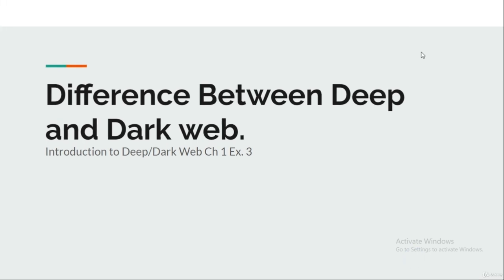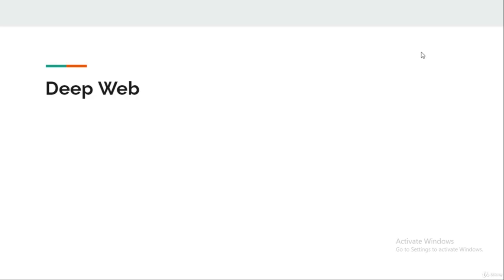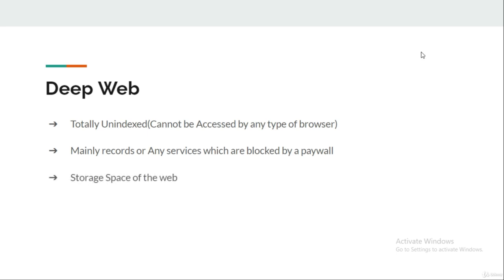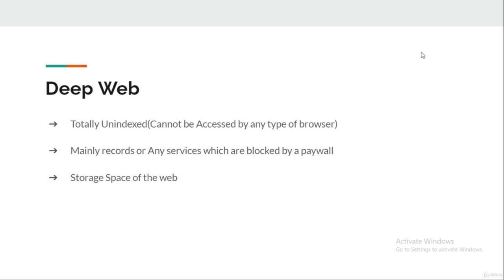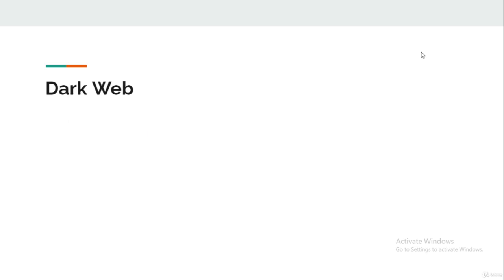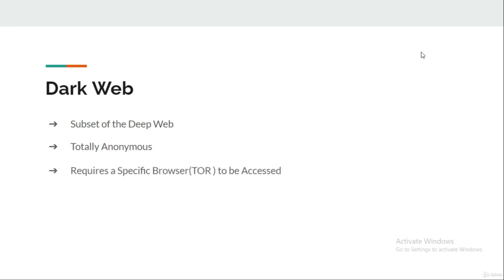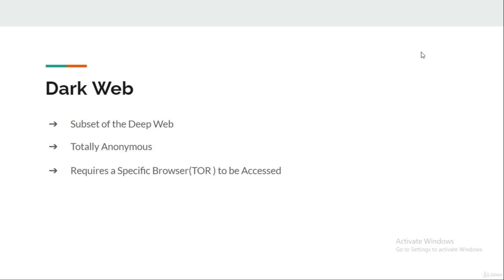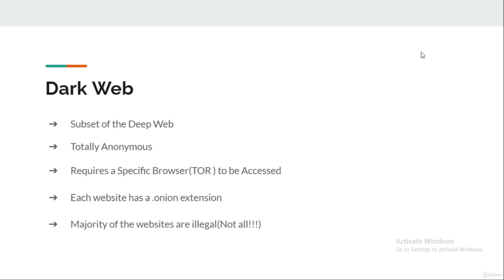Deep Web vs. Dark Web: Key Differences Explained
Welcome to an enlightening exploration of the hidden layers of the internet. In this video, we dive deep into the distinctions between the Deep Web and the Dark Web, two often misunderstood parts of the online world. Whether you’re new to these concepts or looking to deepen your understanding, this video offers a clear and comprehensive breakdown of what sets these two digital realms apart.

✨ What You’ll Learn:

    🔹The Deep Web Demystified: Discover what the Deep Web truly is—beyond the surface web we use every day—and why it’s so vast.
    🔹The Dark Web Uncovered: Understand the Dark Web, its secretive nature, and its role within the Deep Web.
    🔹Critical Differences: Get a clear understanding of the key differences between the Deep Web and the Dark Web, including their uses, accessibility, and legal implications.

    🔹If you found this video insightful, like it to show your support.
                  Your engagement helps us continue to deliver high-quality educational content. Embark on this journey with us and enrich your knowledge of the hidden corners of the internet!